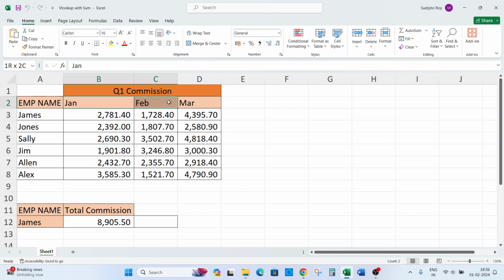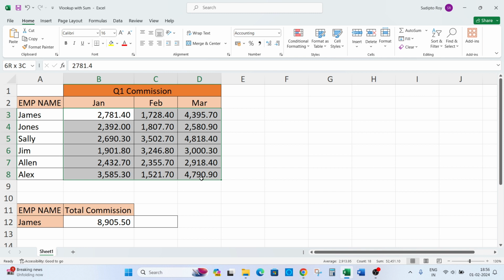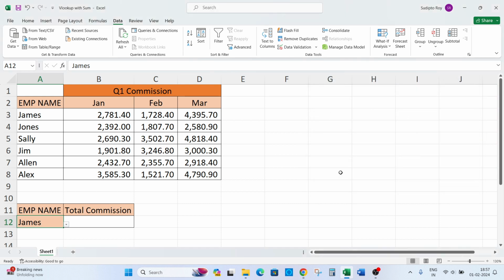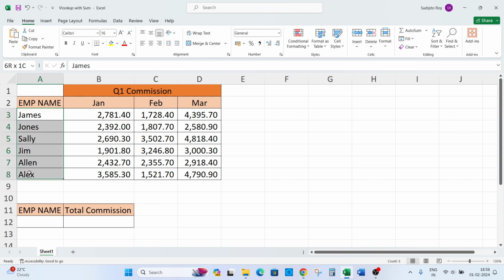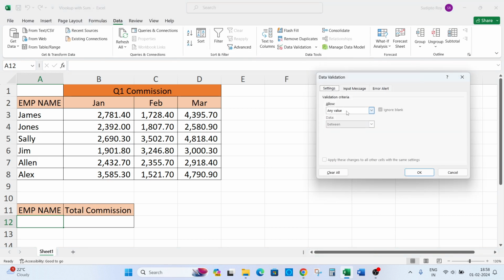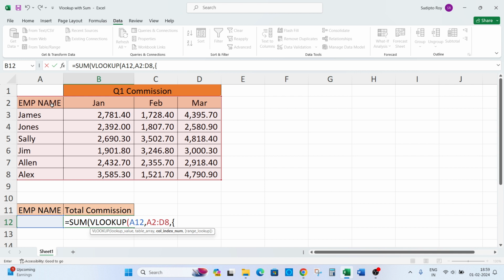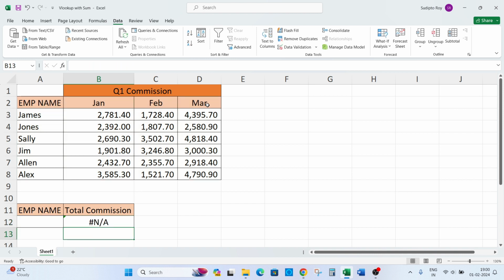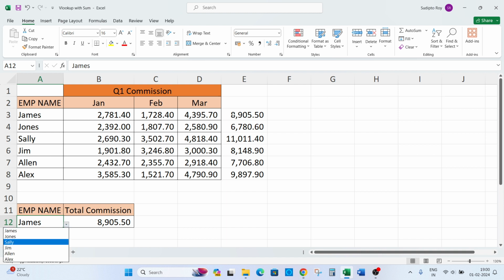Vlookup+Sum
How to find the total commission received by employees for a given number of Months using the Sun and Vlookup Function